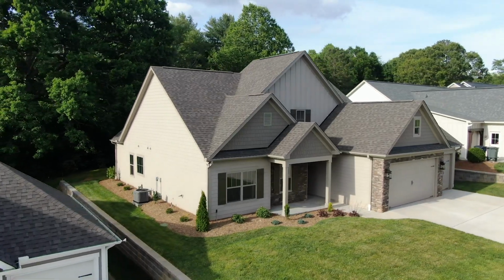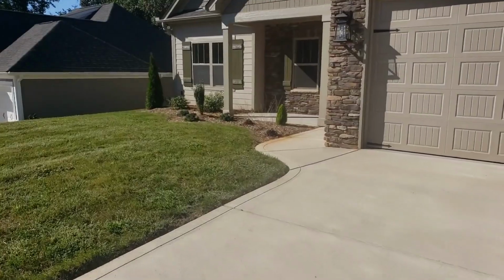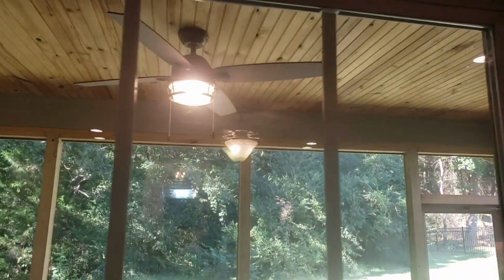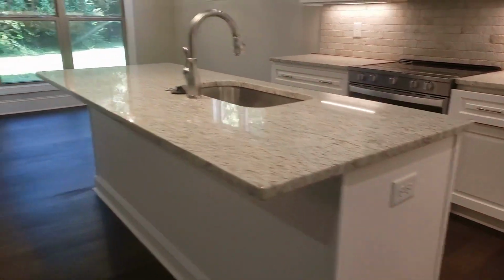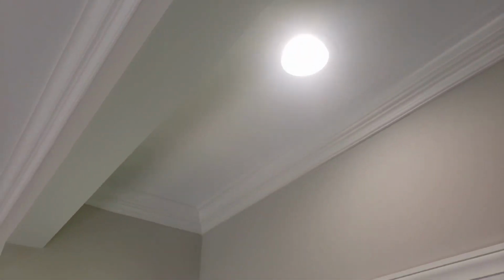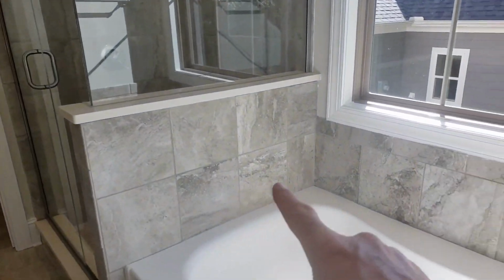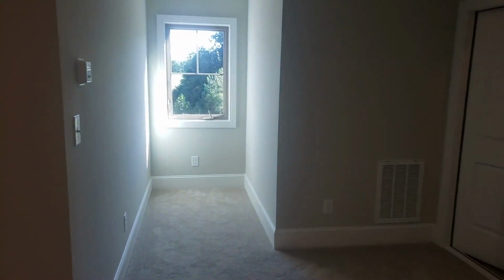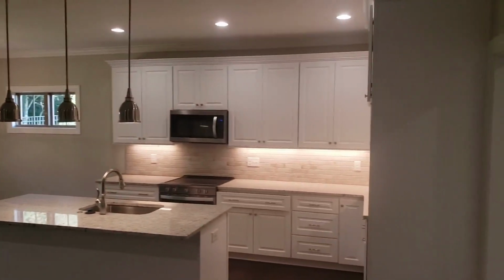The Wilburn Plan At Rock Barn / Mike Palmer Homes Inc. Denver NC Home Builder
Interested in purchasing one of our home design blueprints, so that you can build your own custom dream home?

Second of Four new Homes nestled in Rock Barn, the Wilbrun Provides 2,331Sq.Ft. of comfort living. Featuring 2.5 Car Garage, this 3 bedroom 2 bath home has perfect golf course views!
PRICE TAG: $375,000

Avoid the biggest mistakes that COST HOMEOWNERS THOUSANDS! Land Buying can be tricky but it’s not too difficult if you know what to look for. Watch this video to reveal secrets of land buying that helped buyers avoid costly mistakes. There is not much more disappointing than buying a building lot and finding out that you can’t build on it cost effectively!

Intro - 0:00
Entry - 3:16
Dining & Kitchen - 3:48
Bedroom #2 & #3 - 5:21
Bathroom #2 - 5:48
Master Suite - 6:18 (Window Seat)
Screened Porch - 7:30
Master Bath - 8:06
Bonus Room - 9:10
                                       Contact or follow us at: